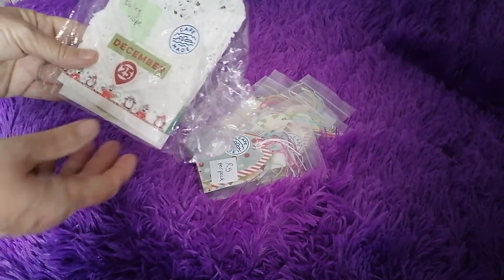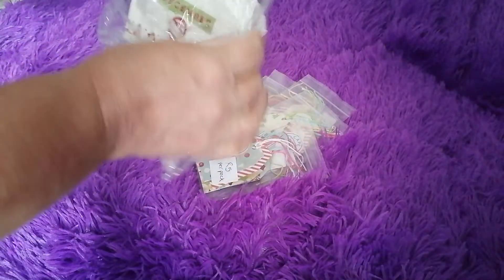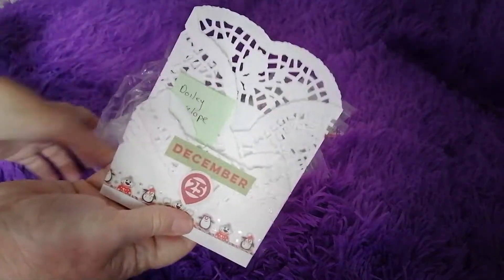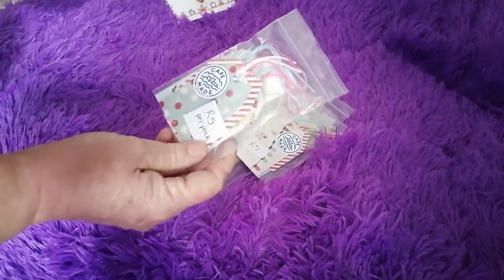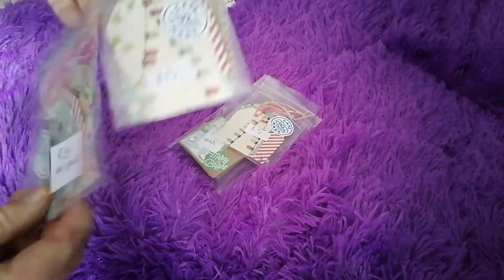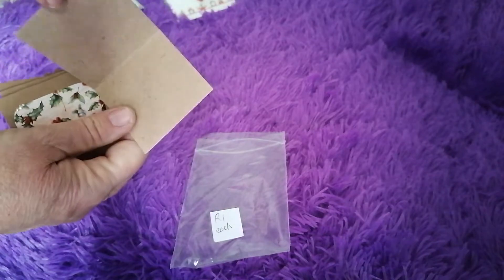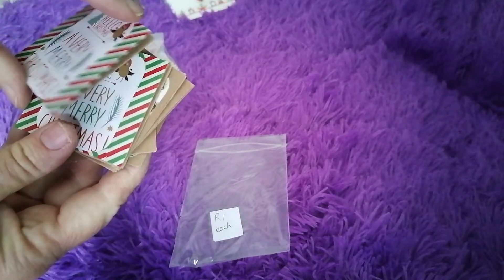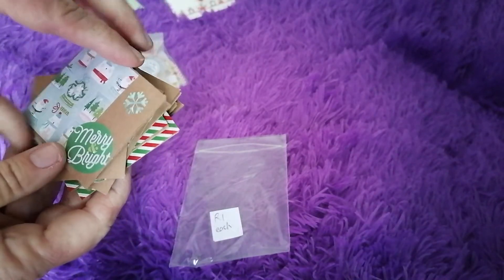Christmas gift tags